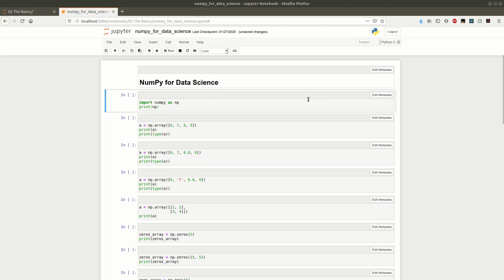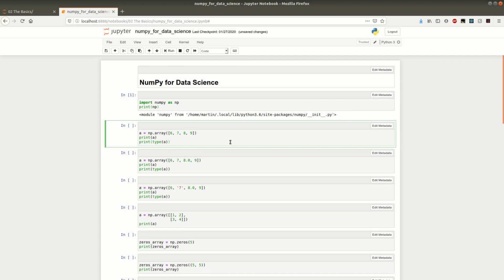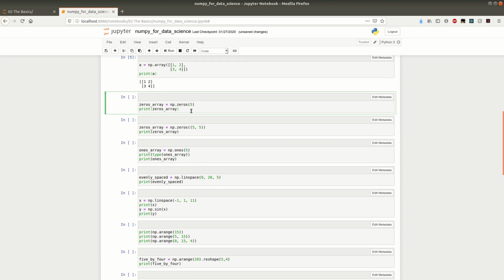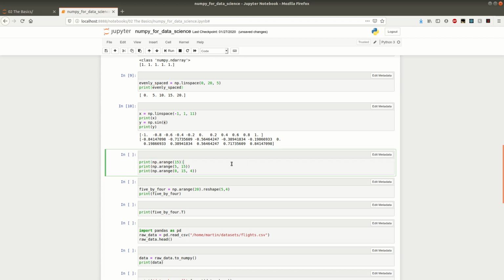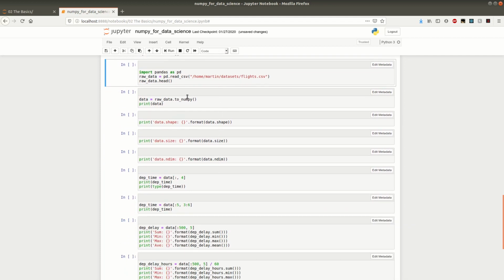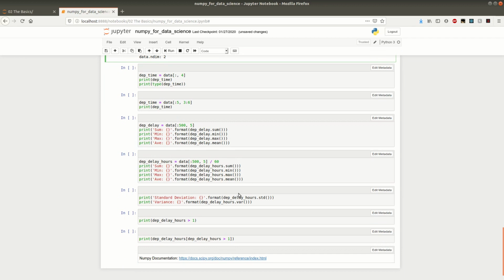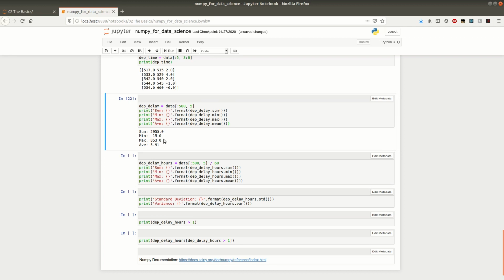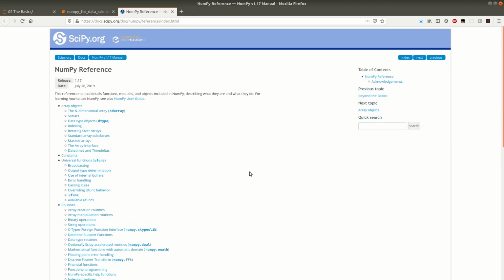Working with Numpy